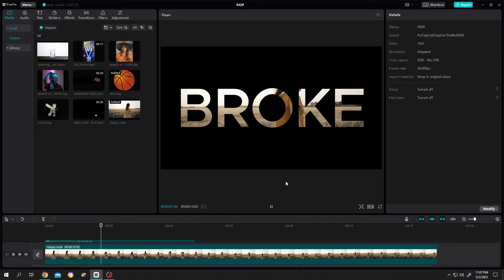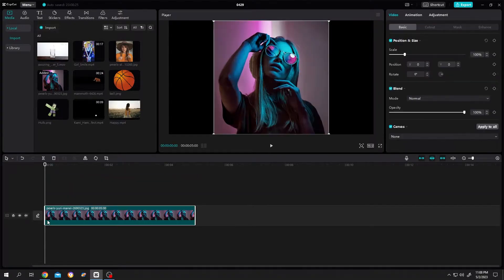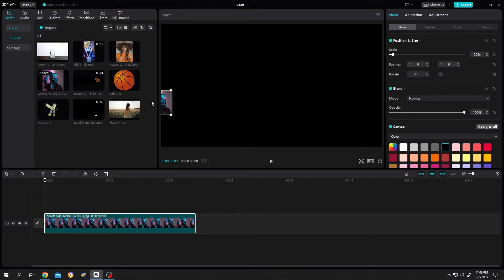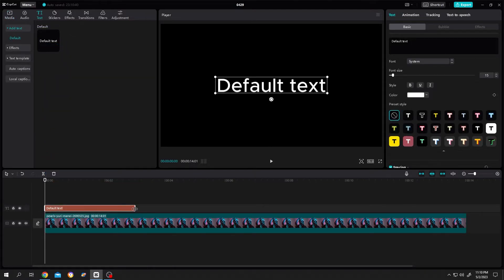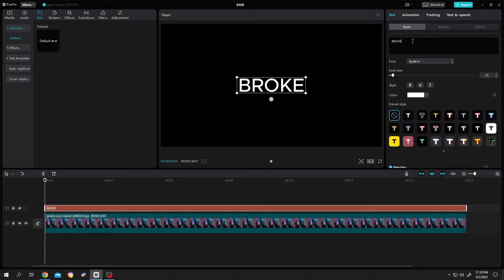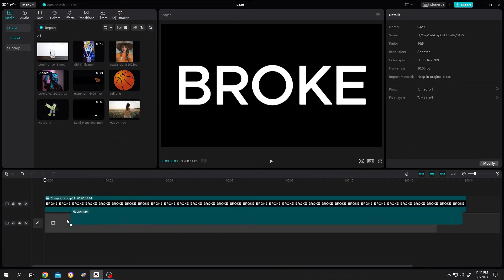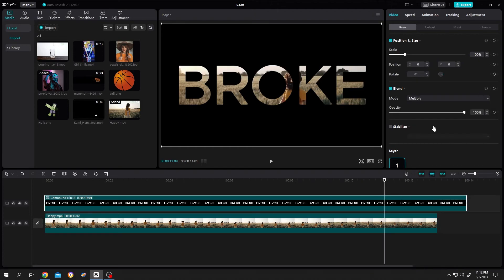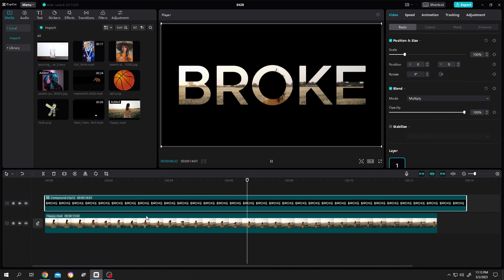Create Transparent Text | CapCut PC Tutorial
How to create transparent text or video inside text in CapCut. This is a beginner friendly tutorial on CapCut for Windows and Mac OS user.